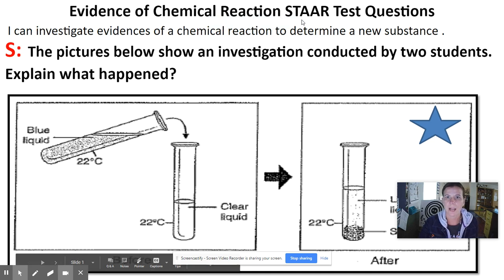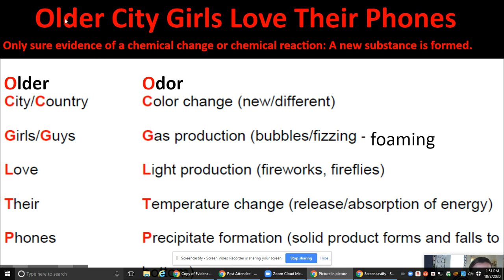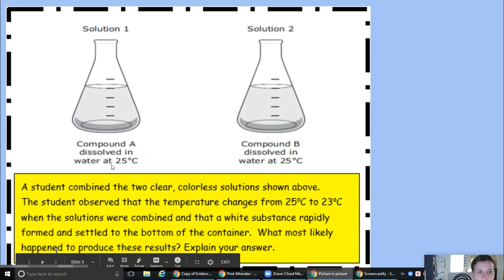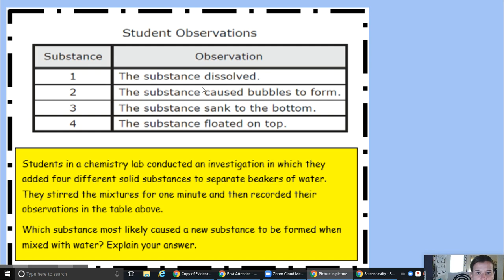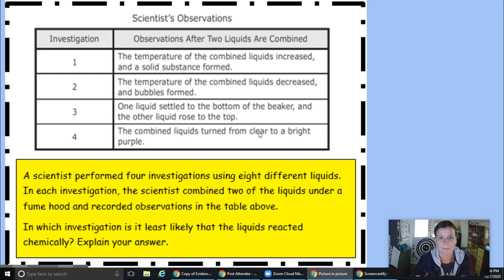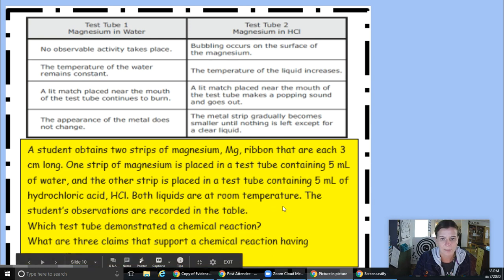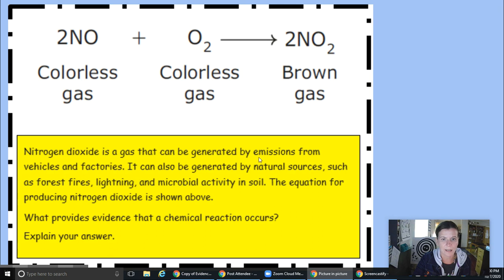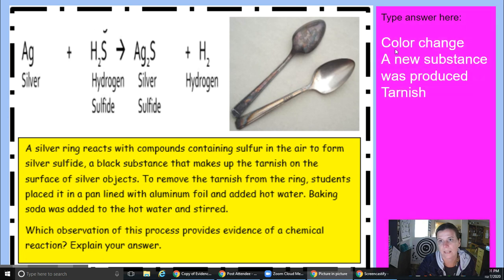Evidence of Chemical Reaction STAAR Test Questions